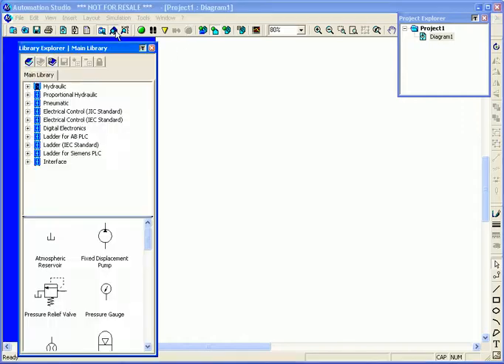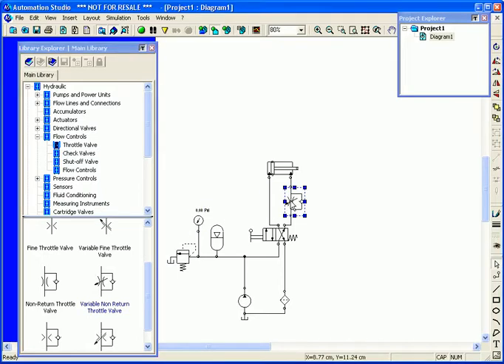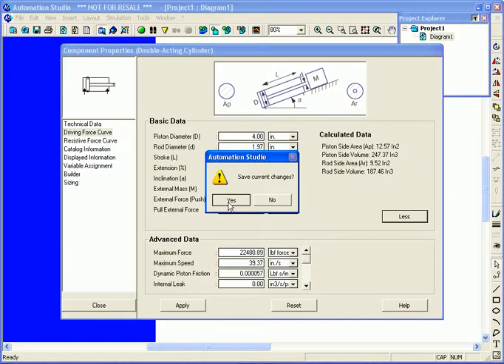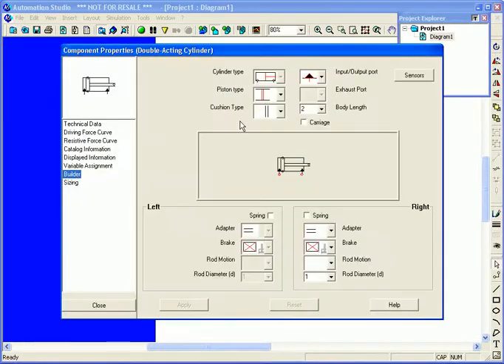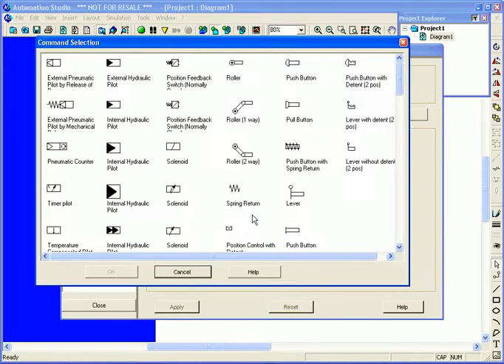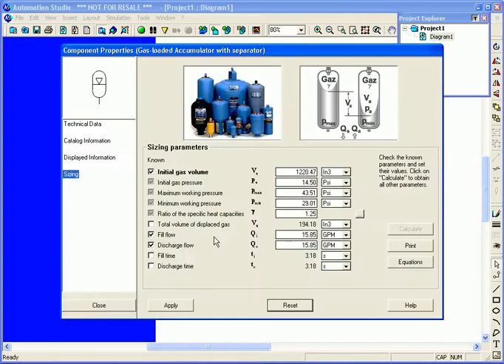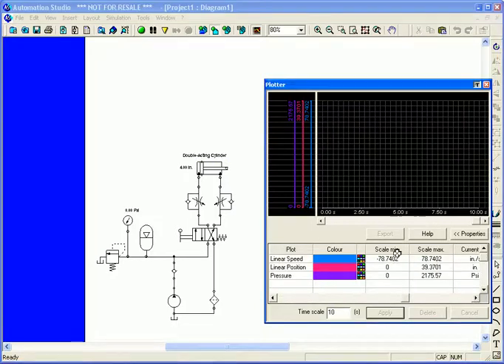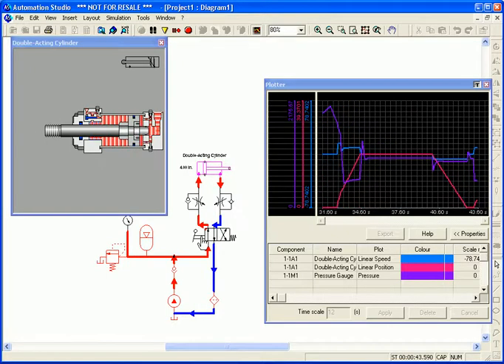Automation Studio General Overview